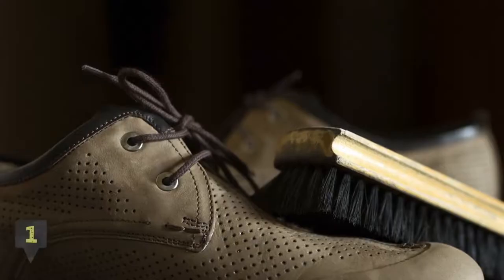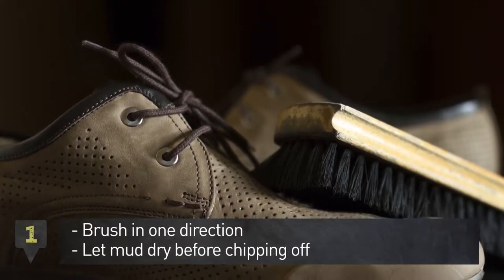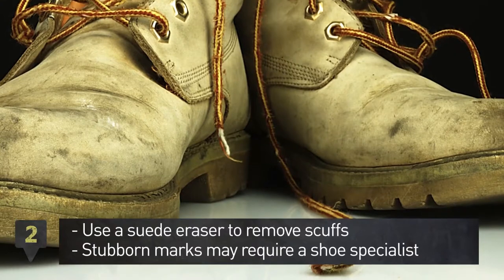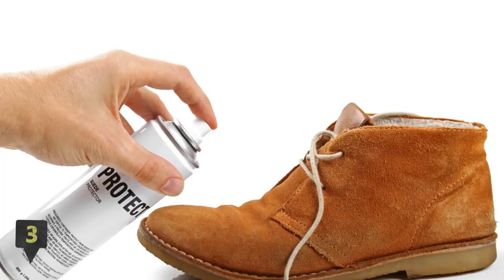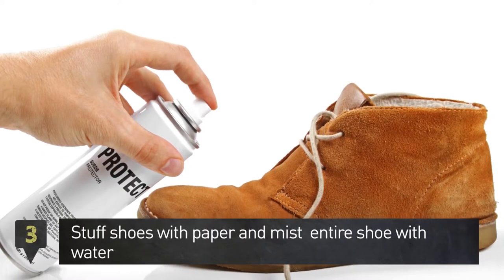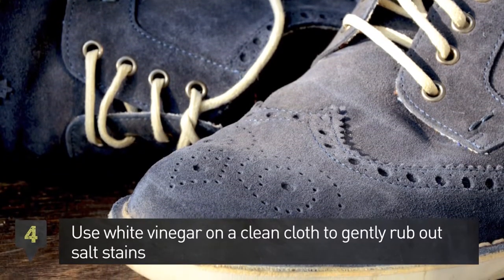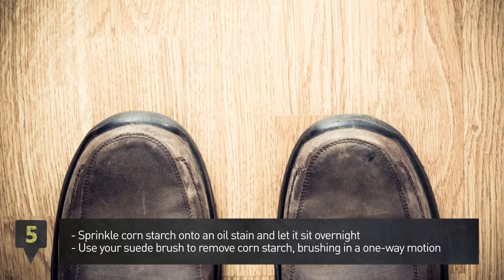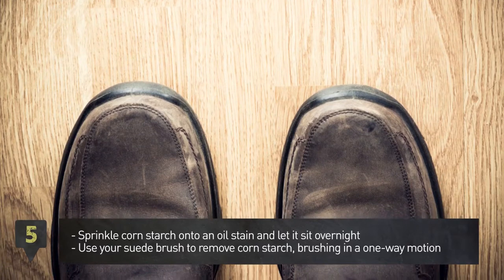How to Clean Suede Shoes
The appeal of wearing new suede shoes is often diminished by the fear of ruining them with dirt, water or spills. Simply using a waterproof protectant won't keep all harmful substances from damaging your footwear. Suede is a type of leather that has a soft nap that picks up dirt similar to how a carpet holds onto debris. Instead of avoiding your favorite men's or women' dress shoes, there are different methods to keep them clean. Check out these tips to make your suede shoes last through the season and beyond.